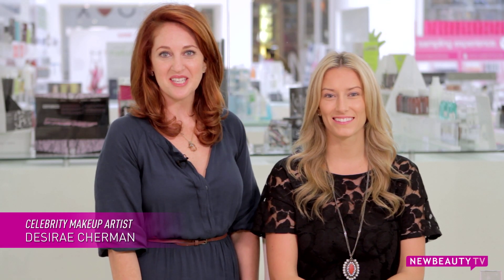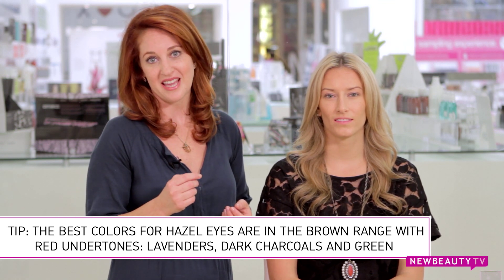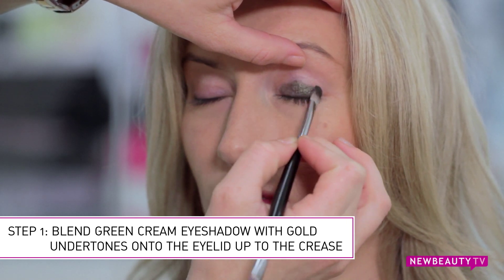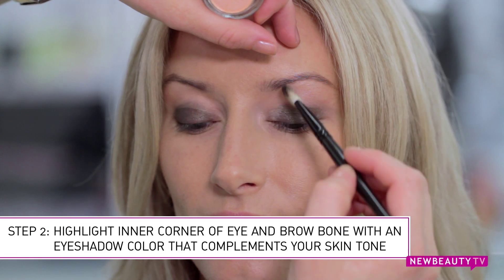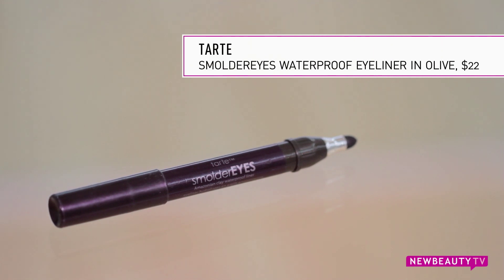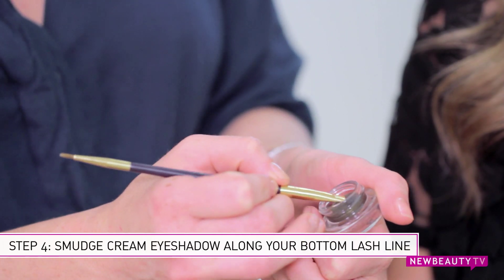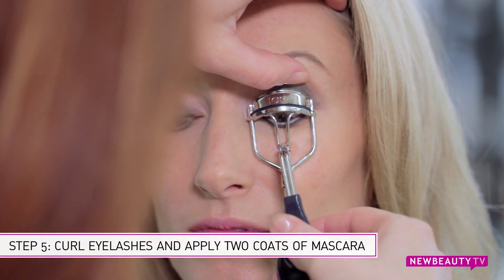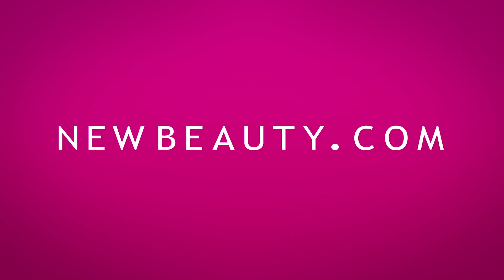Best Makeup Colors to Enhance Hazel Eyes | Newbeauty Tip & Tutorials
Hazel eyes are gorgeous and can really stand out with the right makeup colors. In this video, we enlisted celebrity makeup artist Desirae Cherman to show us how to enhance hazel eyes using green as the main eyeshadow color. Watch as she shows us how to get a pretty daytime look and even teaches us a trick to make the whites of the eyes even brighter.